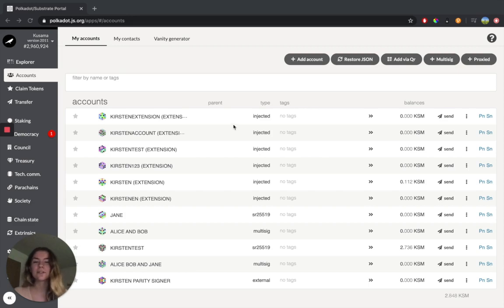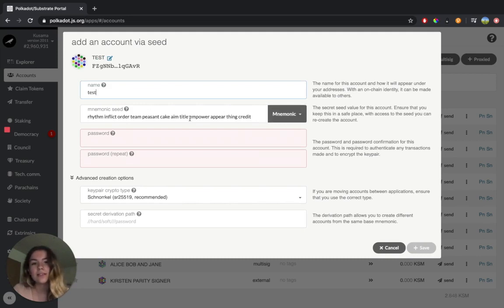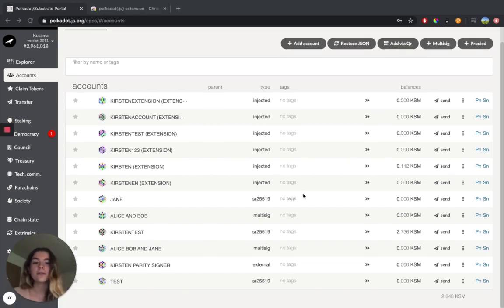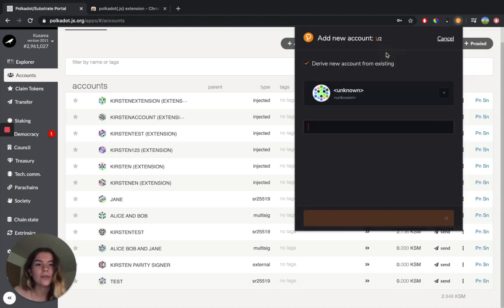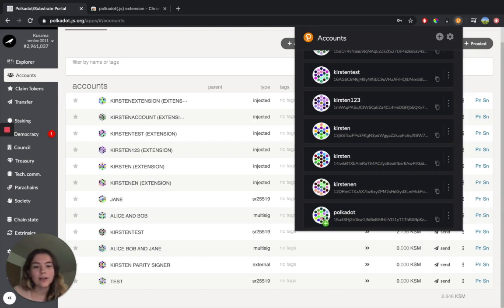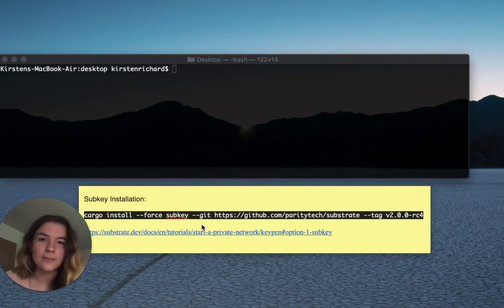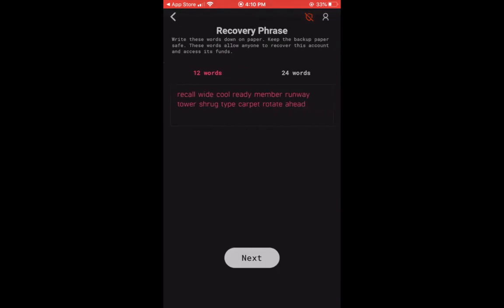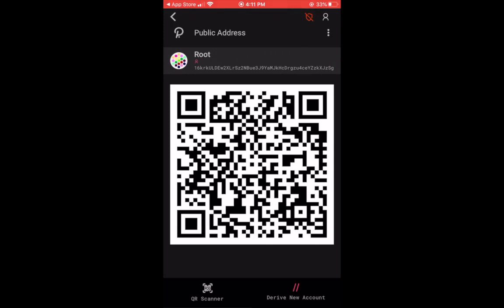How to create Polkadot accounts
Kirsten Richard, the Technical Educator Intern at Web3 Foundation explores how to create Polkadot accounts on the Polkadot UI, Polkadot.js extension, Subkey, and Parity Signer.

To read more on account generation, please check out our wiki